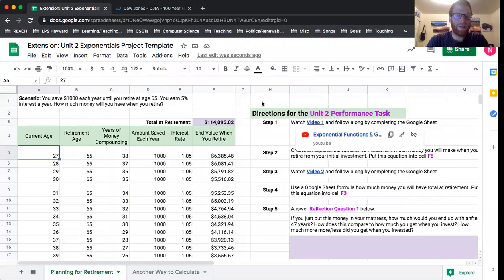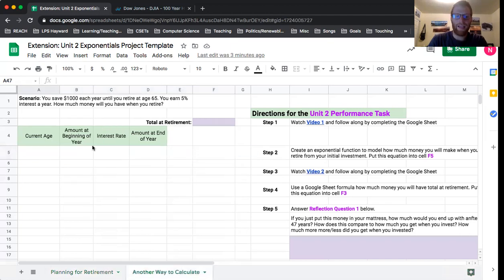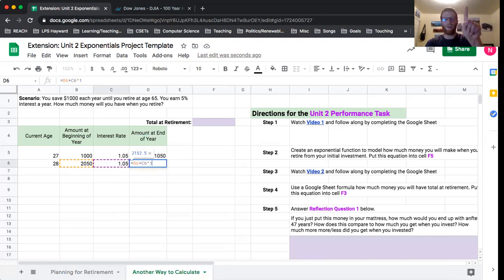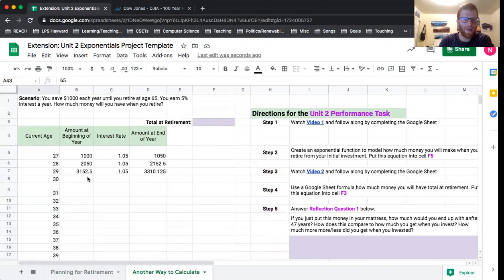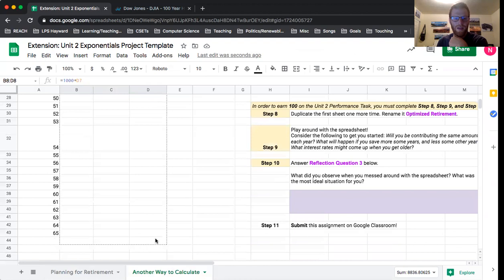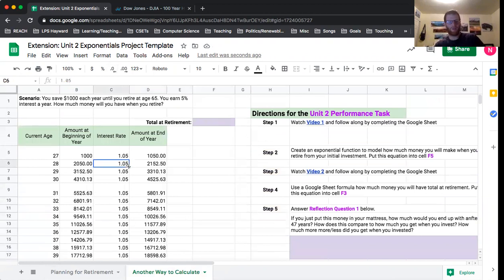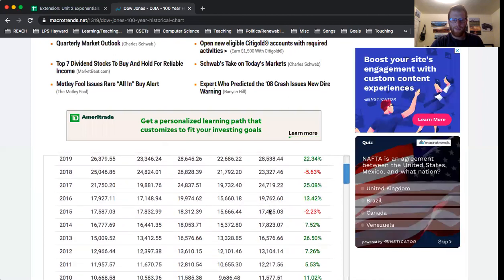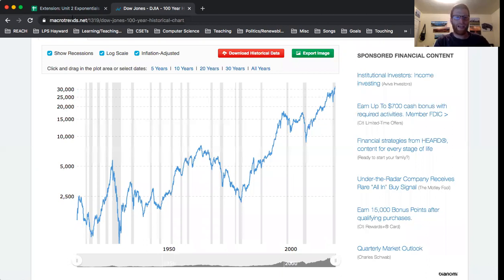Finances Using Google Sheets